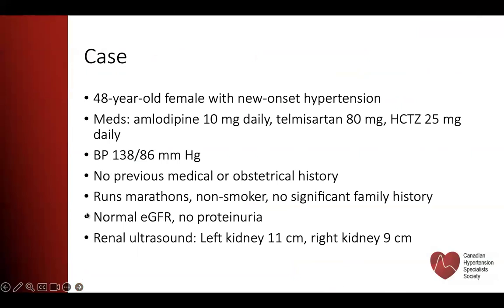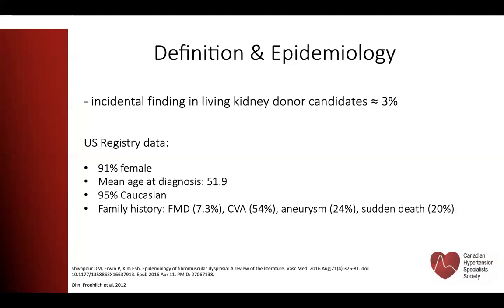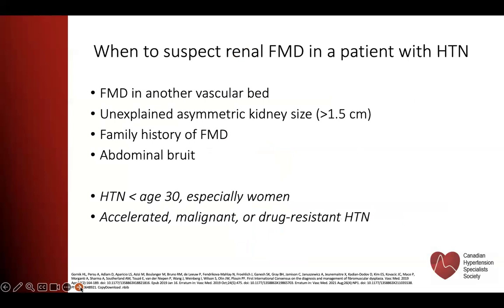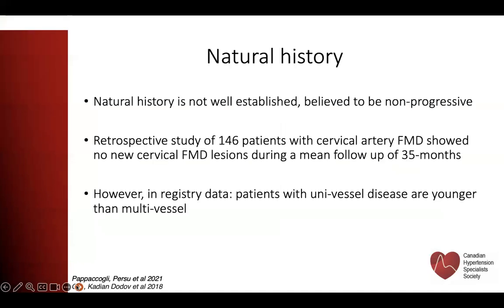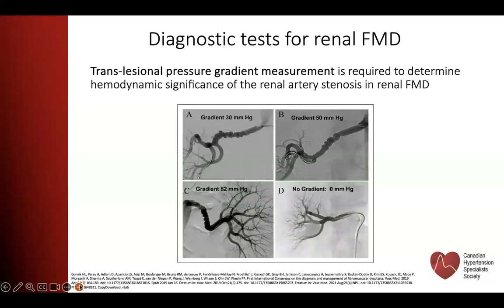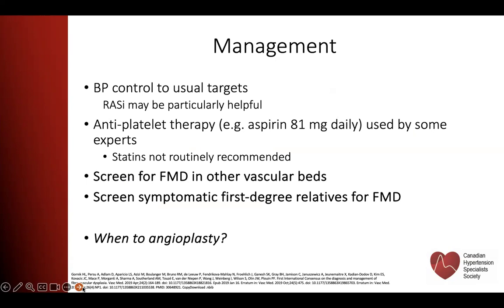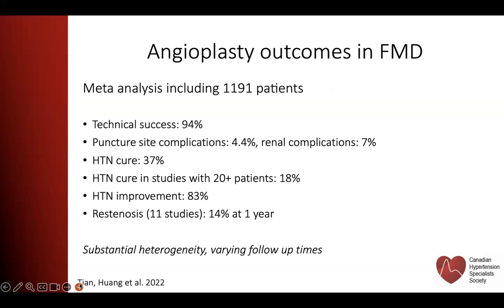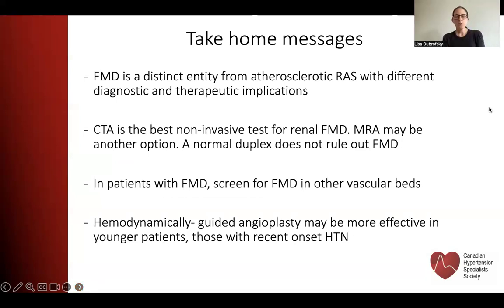Fibromuscular Dysplasia-Dr. Lisa Dubrofsky